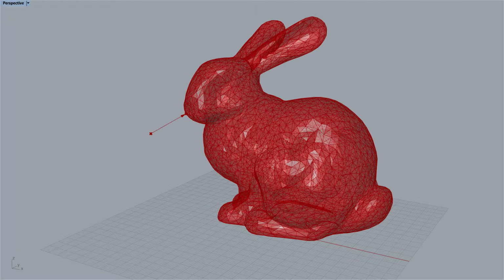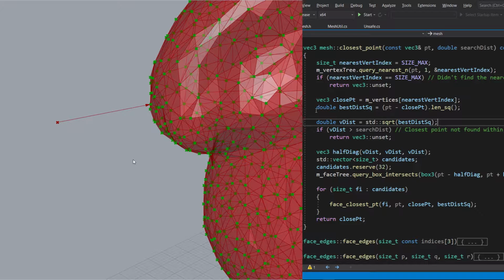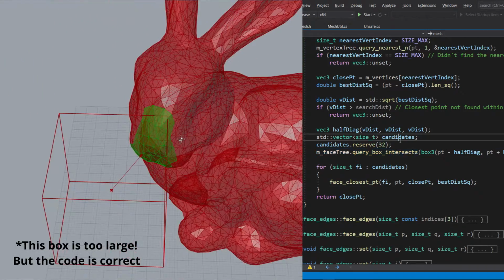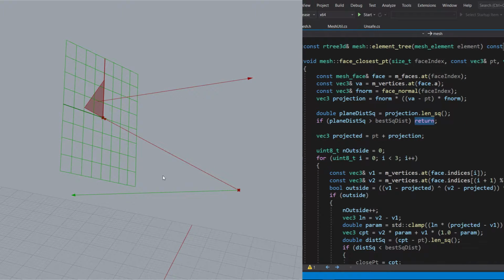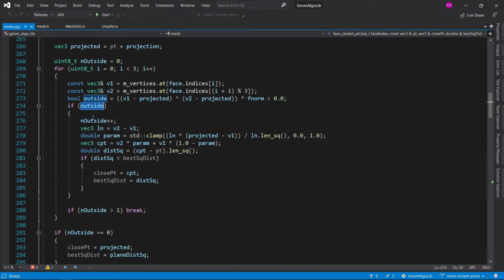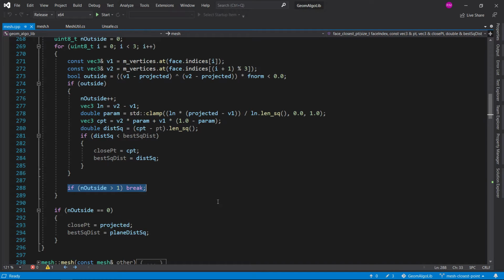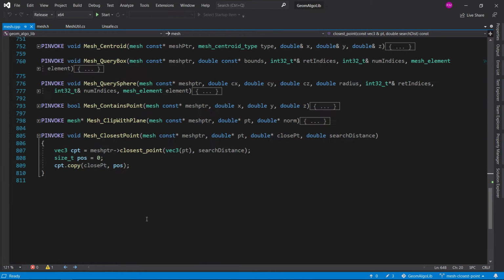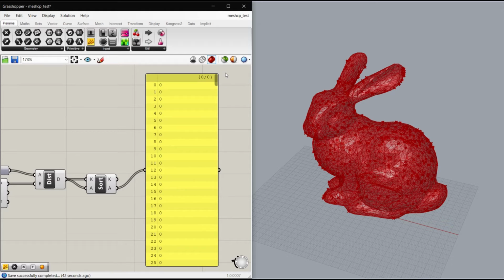Mesh Closest Point | GeomAlgoLib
This video explains how to compute compute the closest point on a mesh from a given query point.